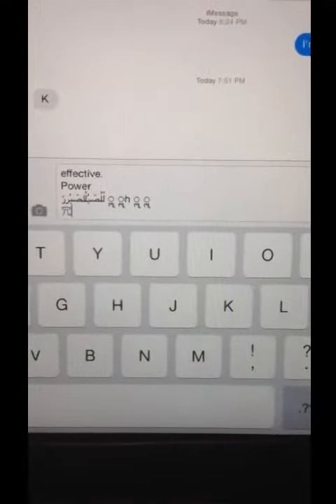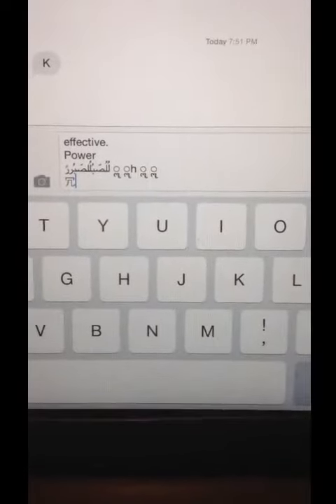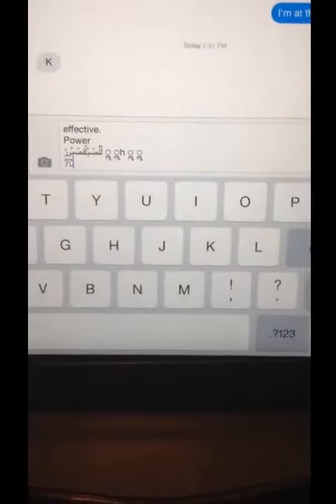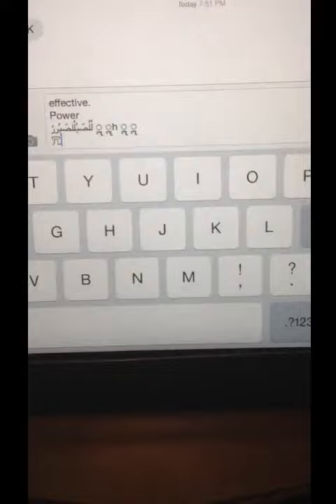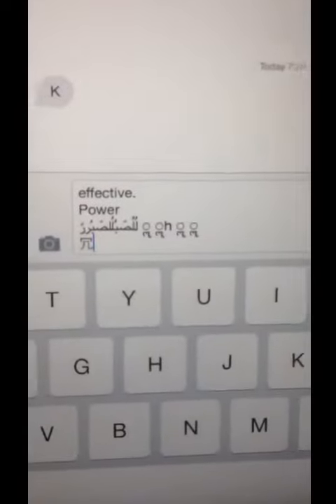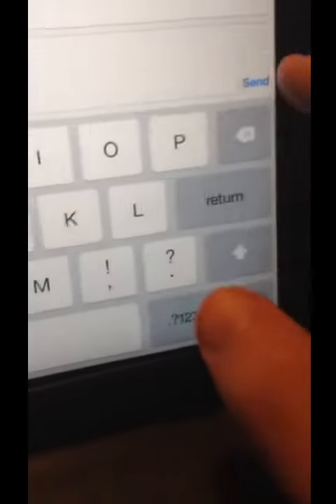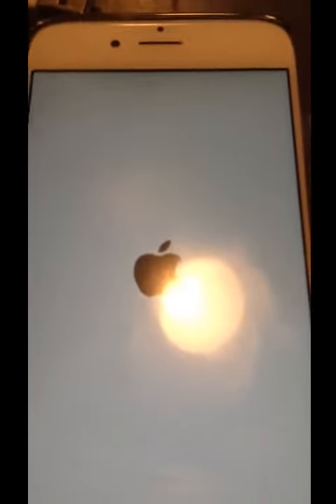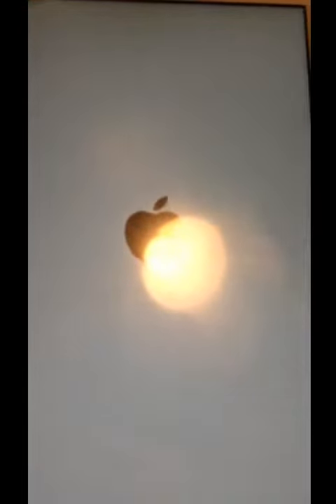CRAZY EASY iOS HACK! Kill your friends phones over TEXT! In description! Effective Power!